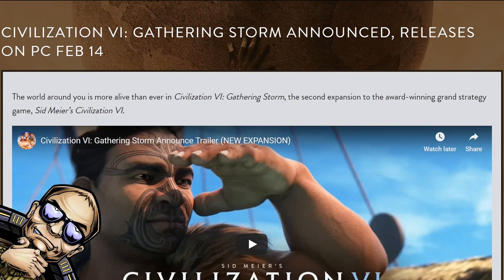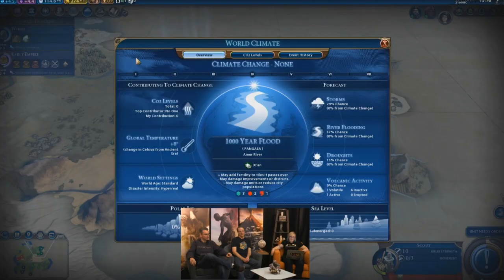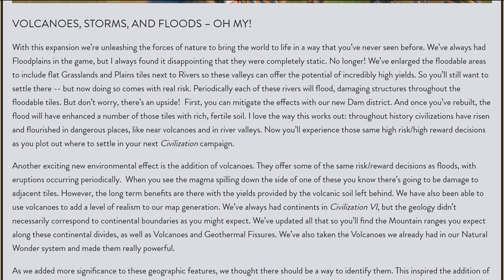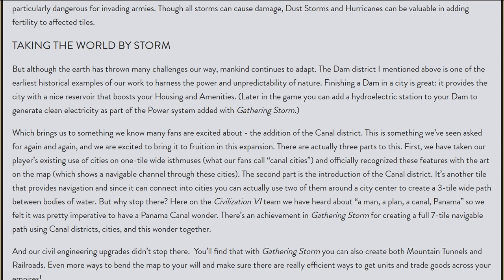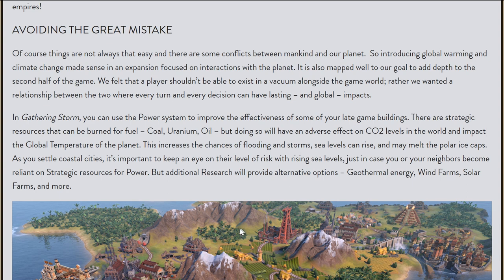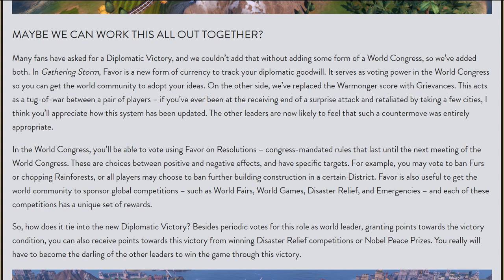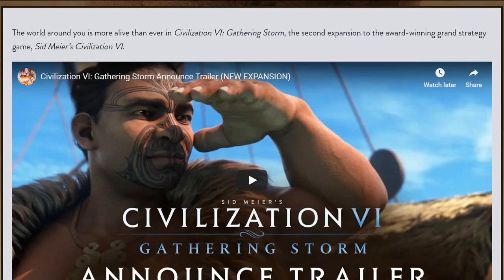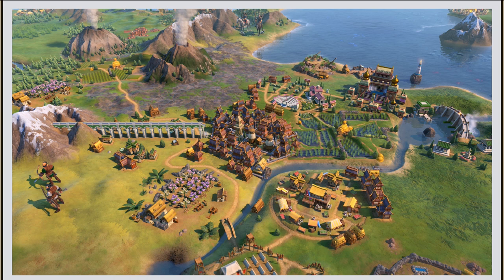Civilization 6 Gathering Storm - Second Expansion! [Some Thoughts]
Civilization 6 Gathering Storm expansion was just announced and it's coming out on 14th February 2019. In this video, I talk a bit about what the major features are going to be, what it might mean for Civ 6 and what some my thoughts and expectations are.

Hi! My name is Marbozir and I've been running a gaming channel since 2011. I enjoy many different genres, but I always had a soft spot for strategy games, so you'll find a lot of them on my channel. The videos I make include short series, where I check out new games that interest me, long let's play / walkthrough style series focused on games I especially enjoy, sometimes a high difficulty level playthrough, and from time to time - random one-offs, occasional multiplayer gameplay, old games and more. I like sarcasm and dry humor, so you'll probably find some of that in my videos too!